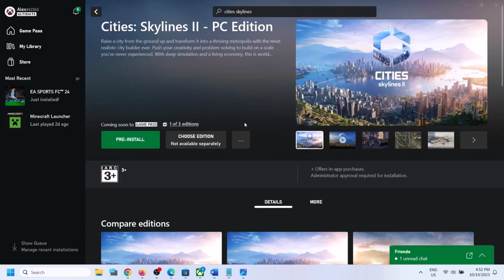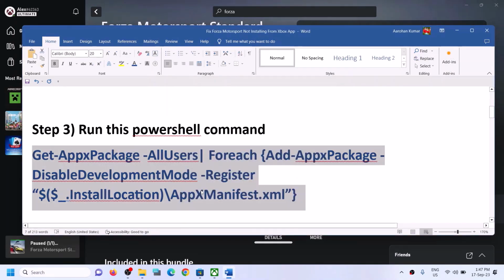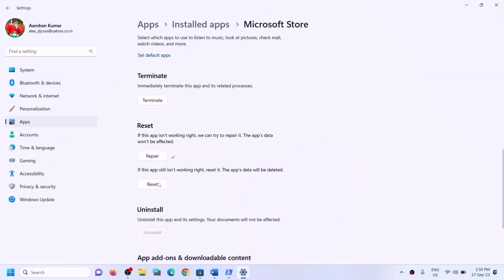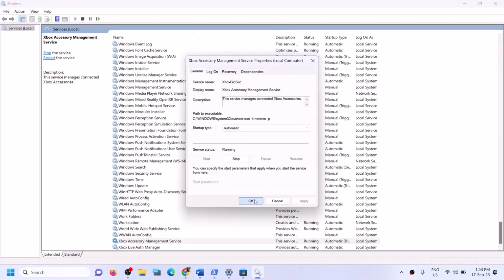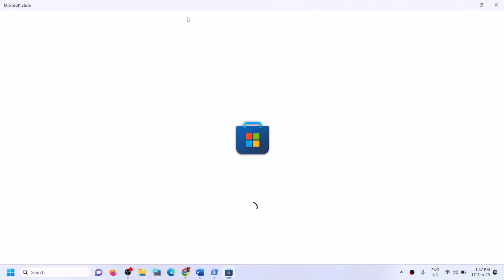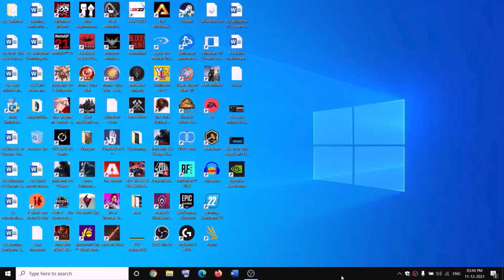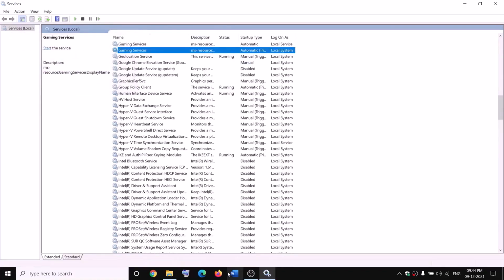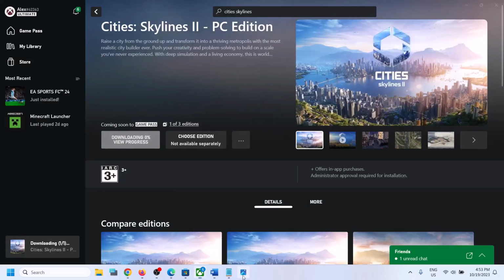Fix Cities Skylines II Not Installing Error Code 0x80070005 On Xbox App/Microsoft Store PC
Fix Cities Skylines 2 Not Installing On Xbox App/Store Error 0x80070005 On Windows 10/11 PC
C:\Users\Username\AppData\Local\Packages\Microsoft.WindowsStore_8wekyb3d8bbwe
Install Gaming service:
start ms-windows-store://pdp/?productid=9MWPM2CQNLHN
Step 8) Start all these services
IP Helper
Gaming services
Windows Update